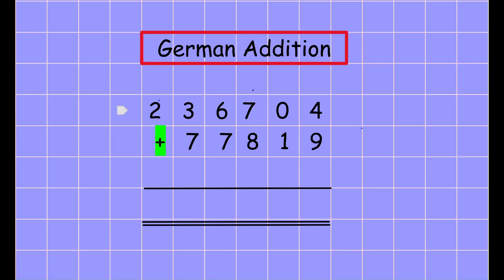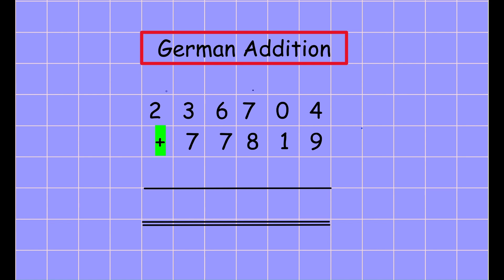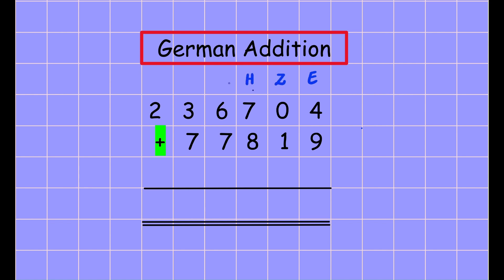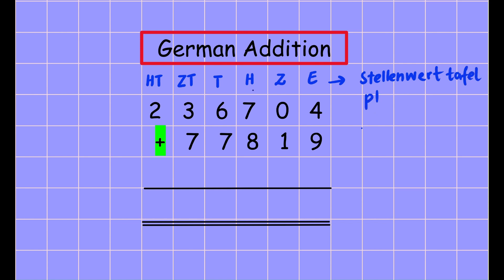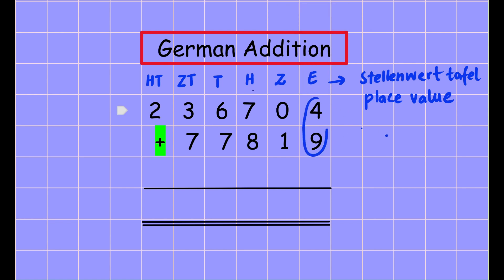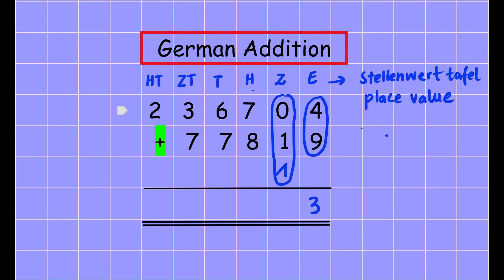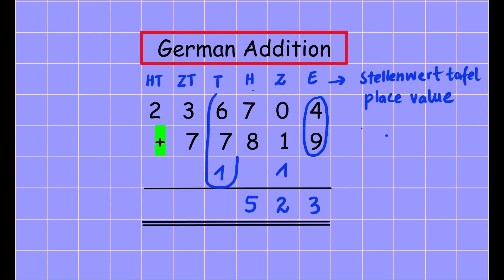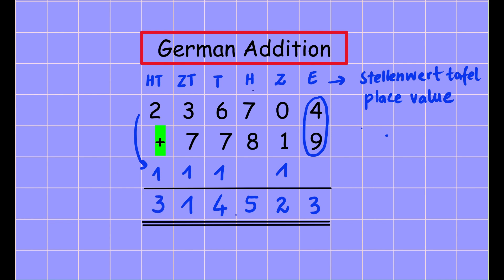German addition ( Explained in English )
Explanation of German Math in English.
German Mathe Vokabeln Vs English Math Vocabulary.